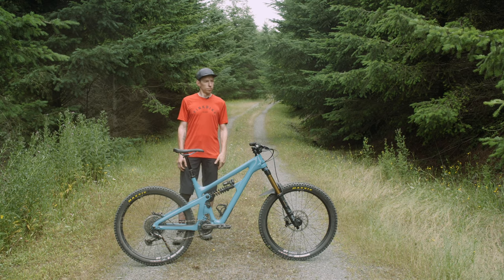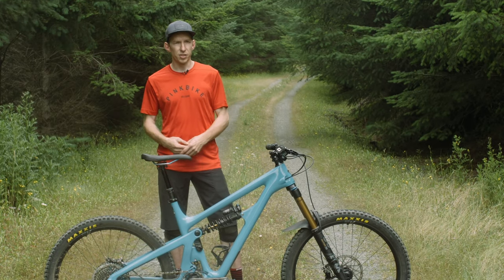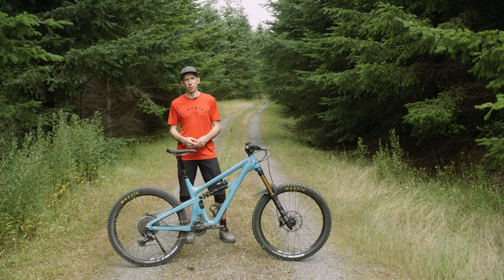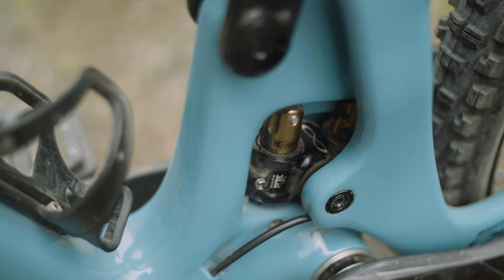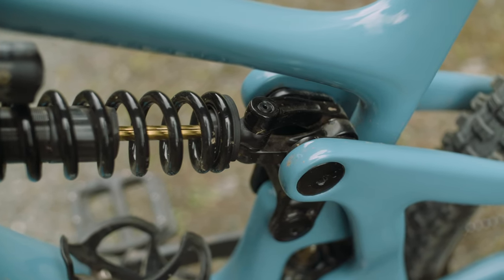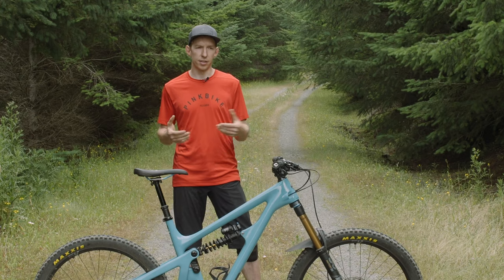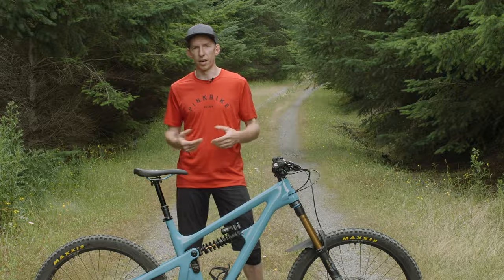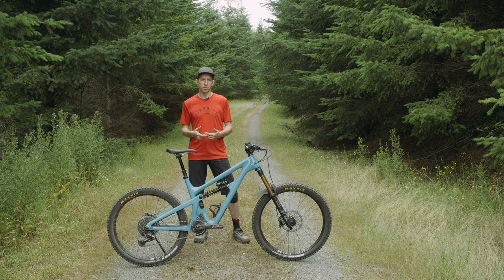Yeti's 2020 SB165 is a Modern Day Freeride Bike | First Ride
The all-new Yeti SB165 has a 180mm fork, a coil shock, and all the angles to truly make it a modern day freeride bike. Mike Kazimer has had a bit of time on the bike and shares his thoughts. Read the full article